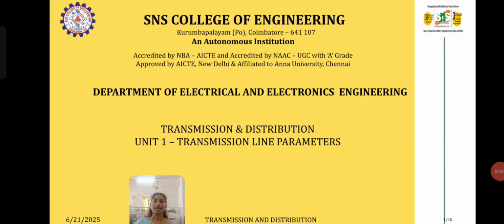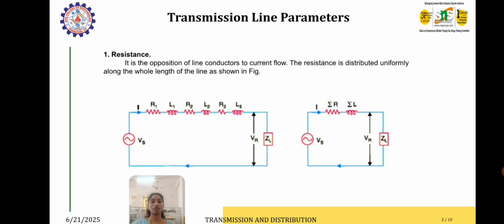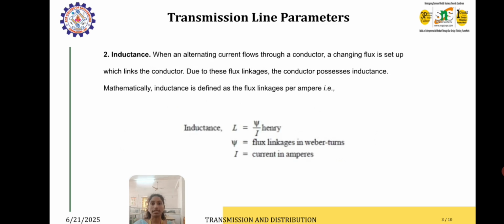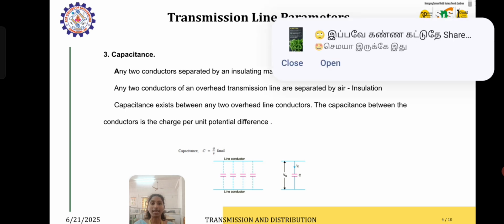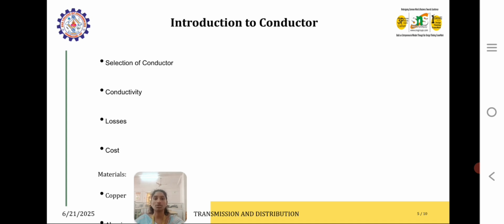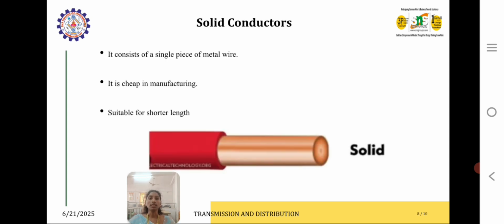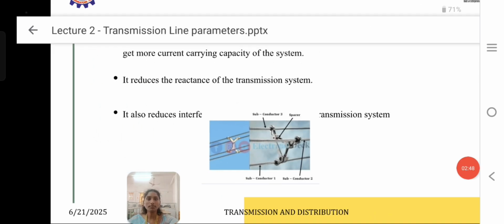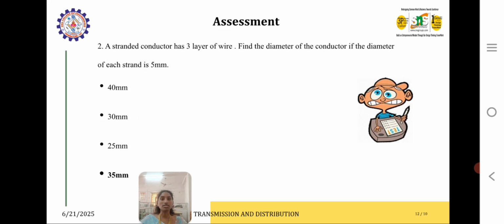Transmission Line Parameters | Transmission and Distribution |SNS Institutions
By weatching this video, We can
Understand the importance of R, L, C, and G in transmission lines.
Learn how these parameters affect power flow and system efficiency.
Explore different types of conductors: solid, stranded, and bundled.
Know the role of conductor configuration in minimizing losses.
Ideal for students preparing for university exams or GATE.